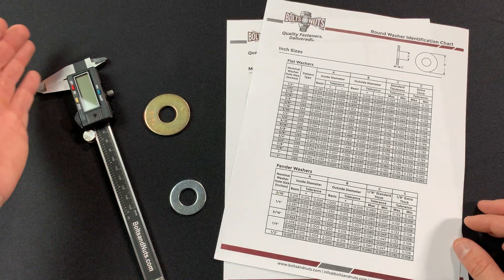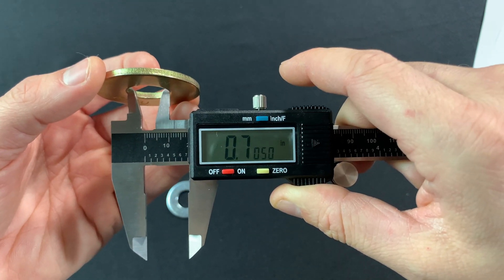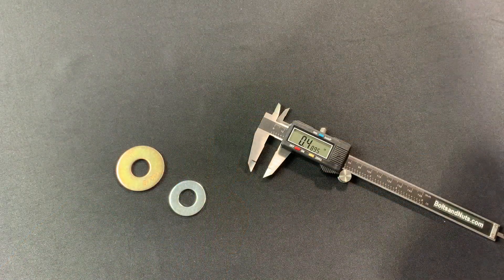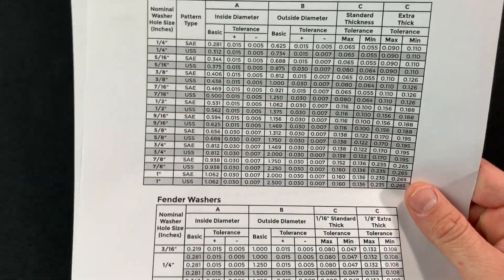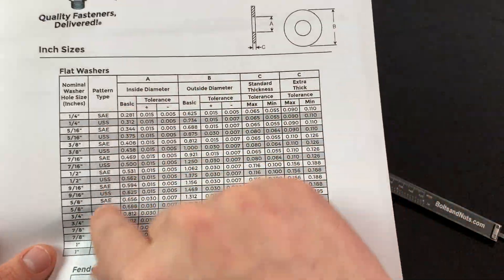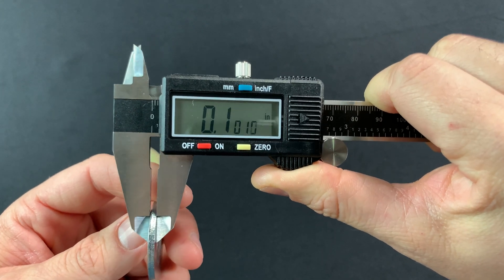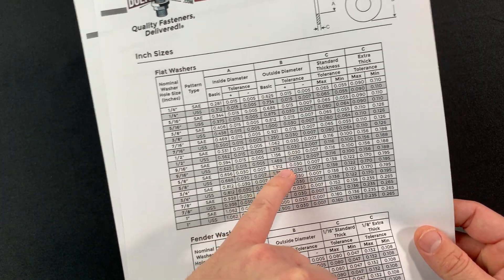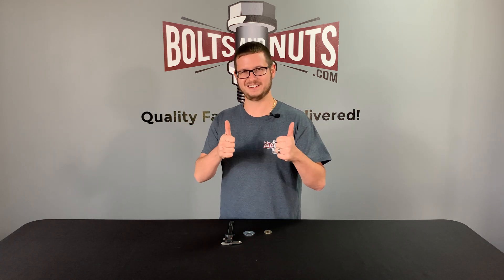How to Measure Round Washer Size (Works for Flat & Fender Washers)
Quick in-depth tutorial on how to measure various round washers. Let us know if you have any questions. Link to our Round Washer Identification Chart